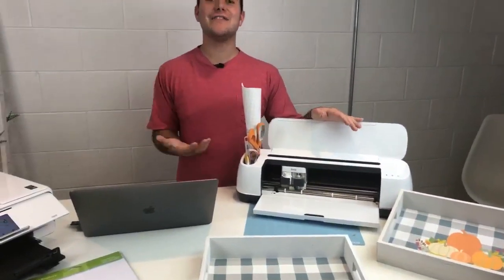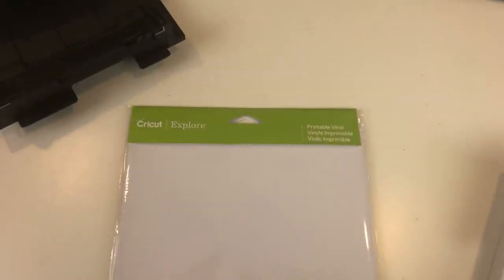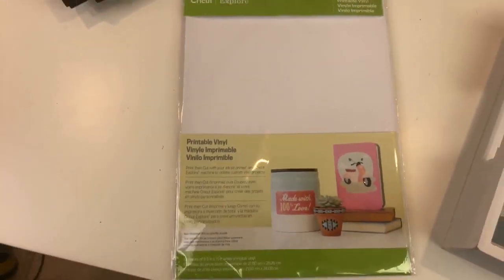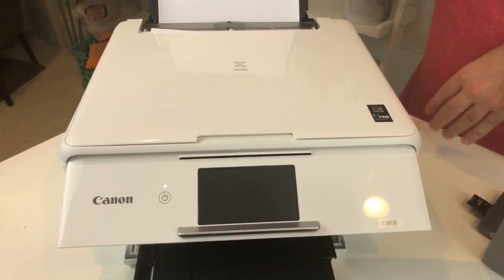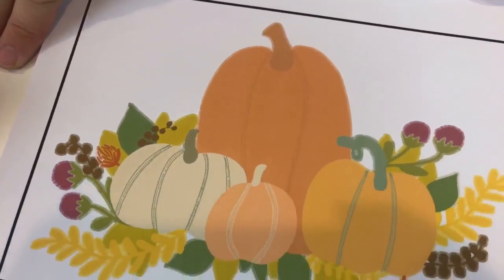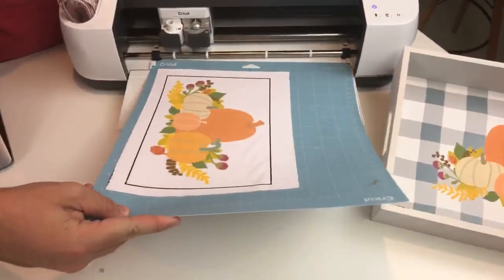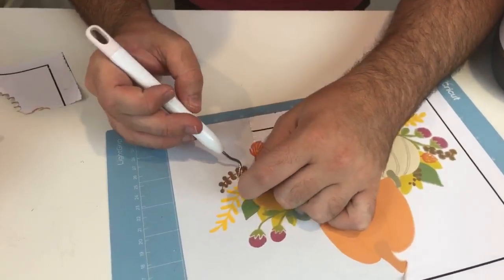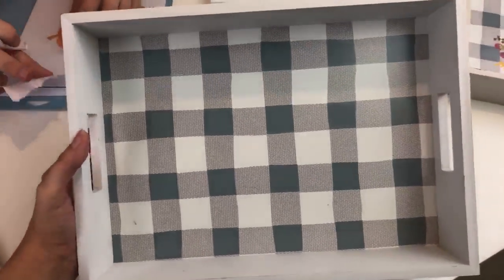CRICUT FALL INSPIRED TRAY! How To Print And Cut